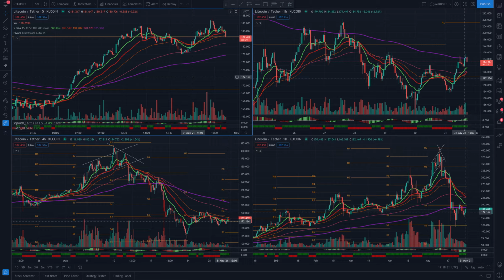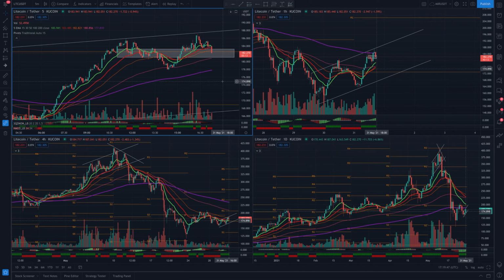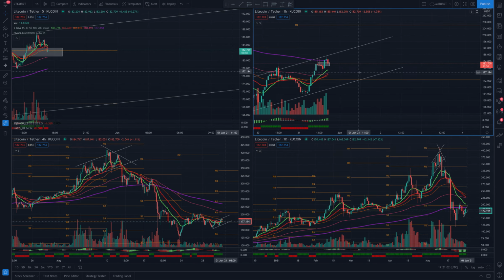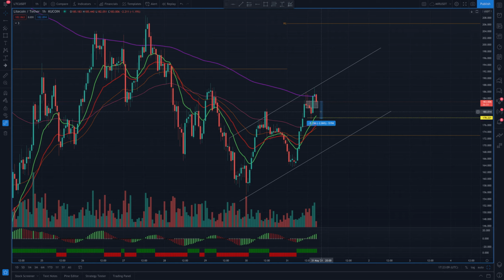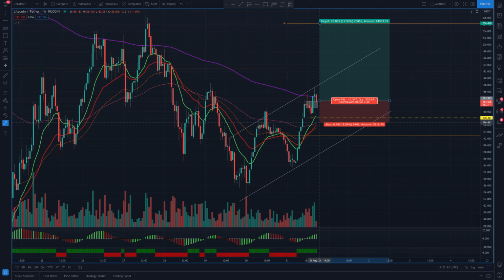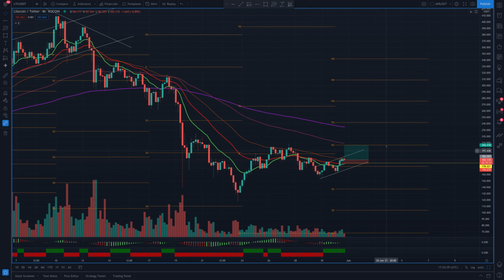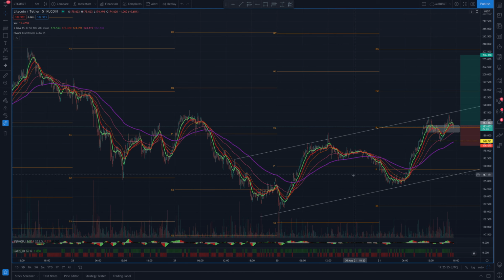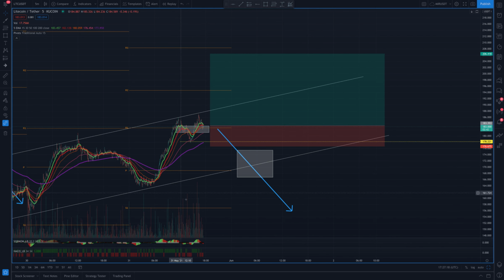LTCUSDT Cryptocurrency Analysis 1 June 2021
Just my tiny opinion, do your research.
All trades carry risk!